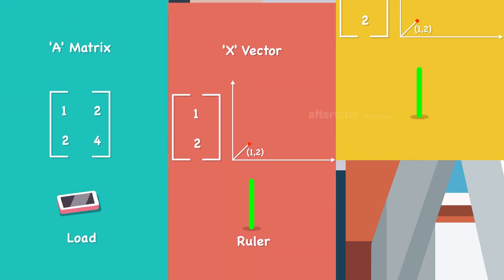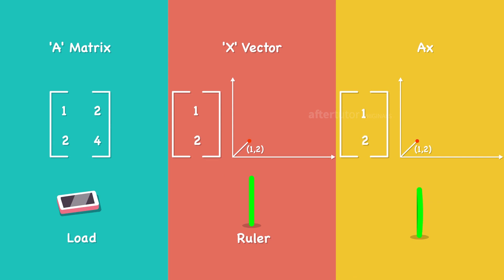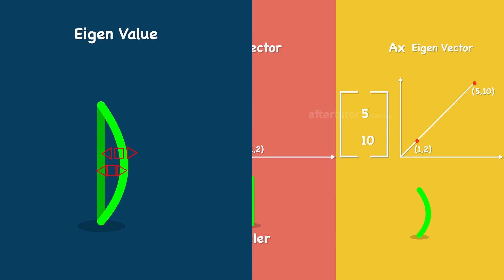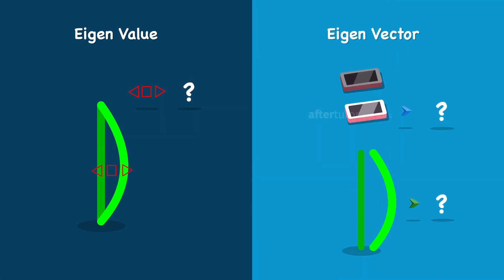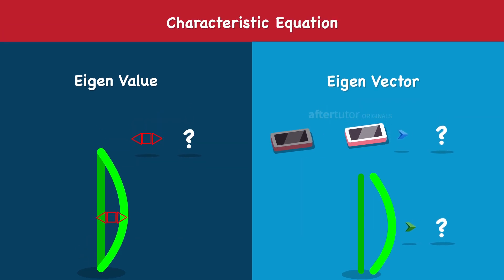Eigen Value and Eigen Vector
This video explains the definition of eigenvalue and eigenvector, and the derivation of characteristics equation in Matrices.

00:00 Definition of Critical Point in Matrices
00:25 Eigen Value
00:35 Eigen Vector
00:46 Derivation of Characteristics Equation
01:00 Conclusion